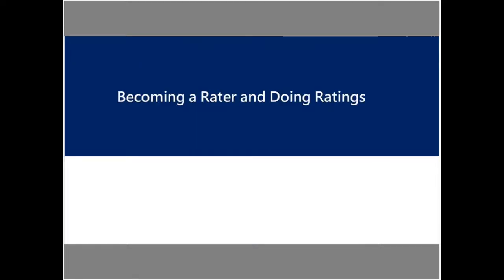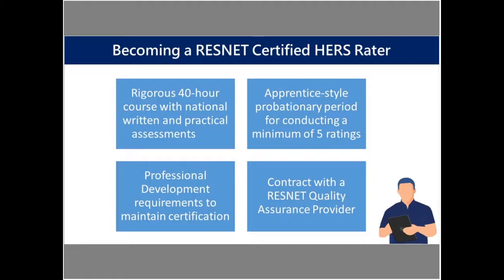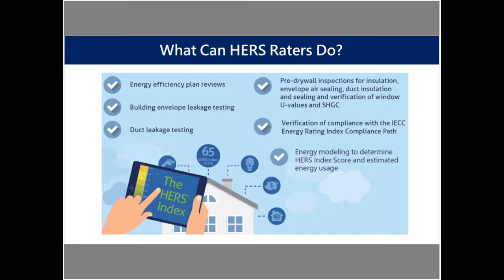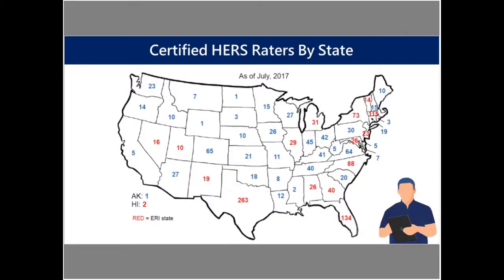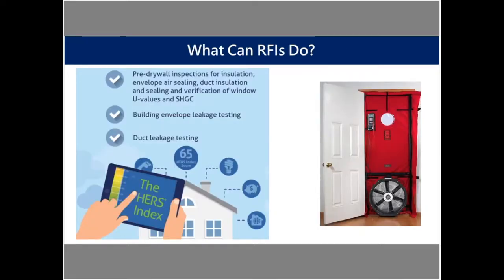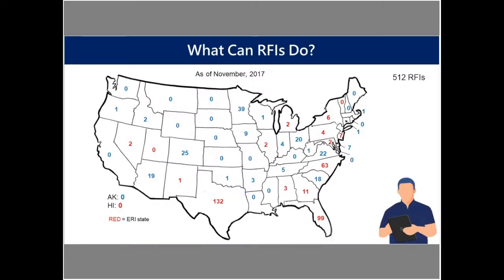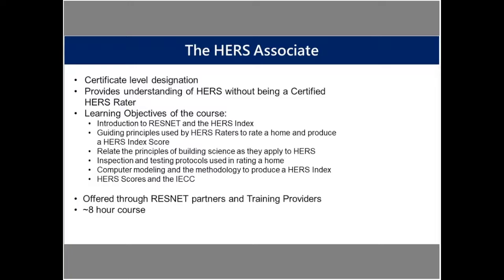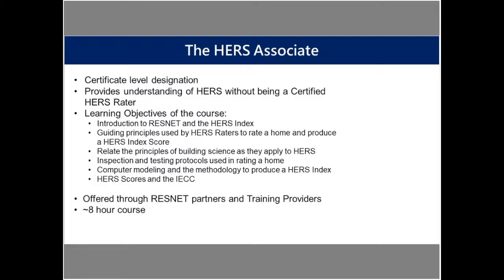Part 2- Becoming a Rater and the Process of Doing Ratings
This webinar will introduce participants to RESNET’s Home Energy Rating System (HERS). With more than 2 million homes being HERS Rated and the addition of more than 200,000 rated homes each year; HERS is the gold standard for rating a home’s energy use. Attendees will learn how a home energy rating works and the process for conducting one. In addition, attendees will learn how RESNET’s Home Energy Rating System is used to support green building, energy efficiency and utility programs as well as building energy codes. The webinar will also cover the requirements for becoming a HERS Rater and the quality assurance standards that apply to HERS Ratings. This webinar is perfect for design professionals, product manufacturers, building material suppliers, builders, code officials, utility representatives and anyone wanting to learn about HERS Ratings.